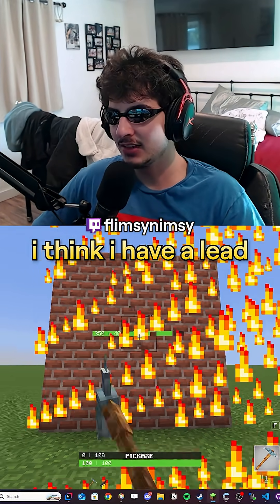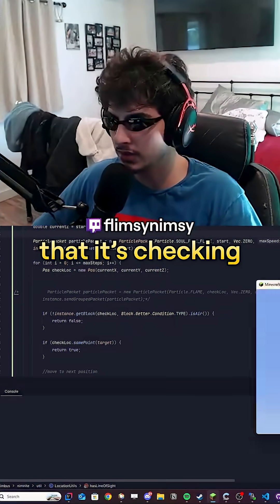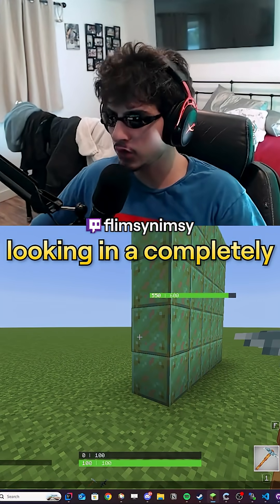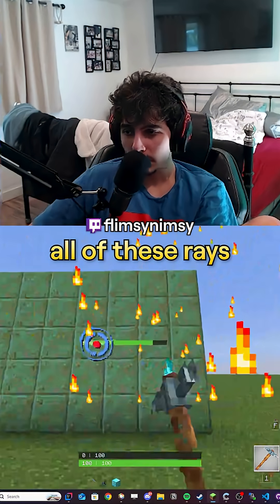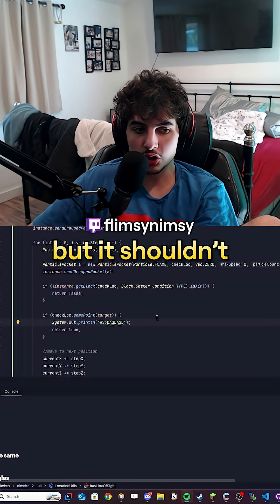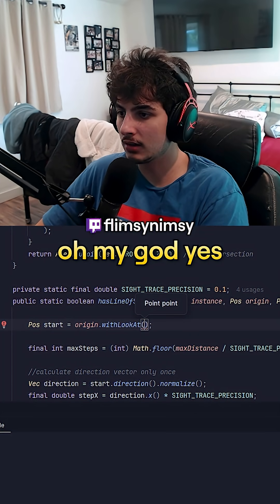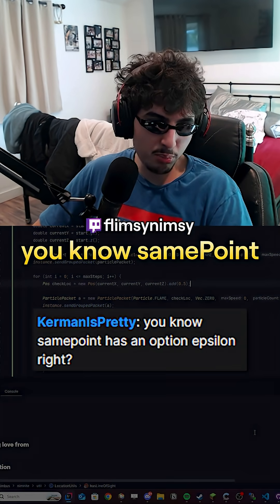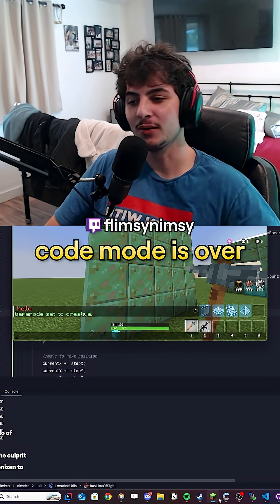Code Mode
Tracklist (in order):

~ description ~

PC Setup:
CPU: i5-12600k
GPU: 3060 TI
RAM: Corsair Vengeance RGB 32GB
Main Monitor: Dell 144hz
Second Monitor: Dell 60Hz
Webcam: Logitech C922x Pro
Mouse: Logitech G502 Hero
Keyboard: Razer Cynosa Chroma
Headphones: HyperX Cloud Alpha
Mic: AT2020+